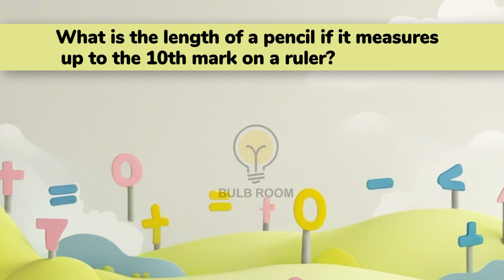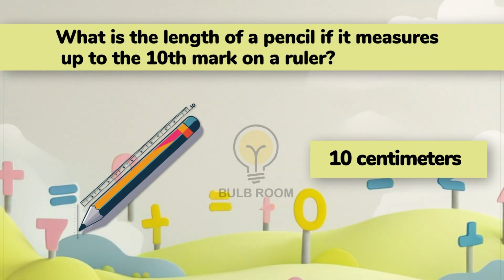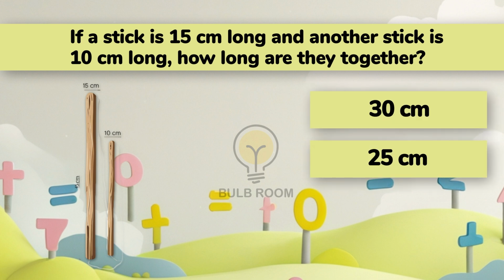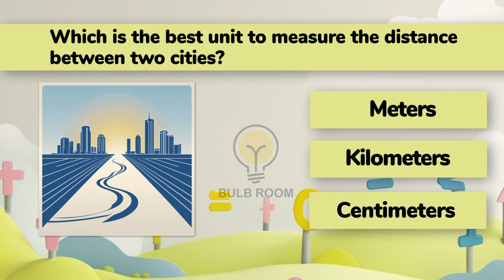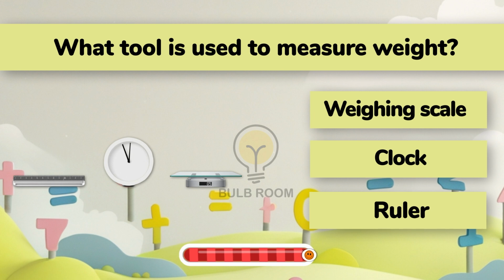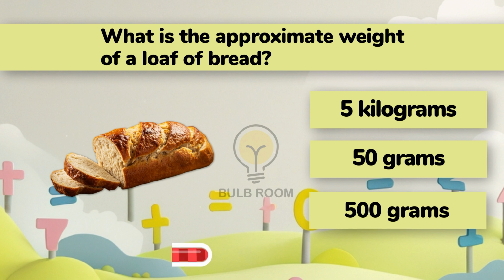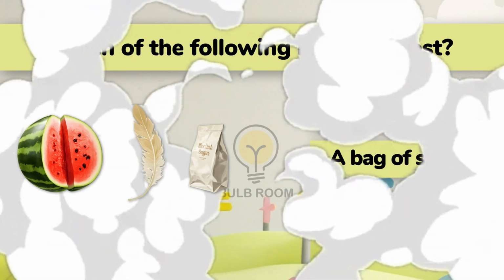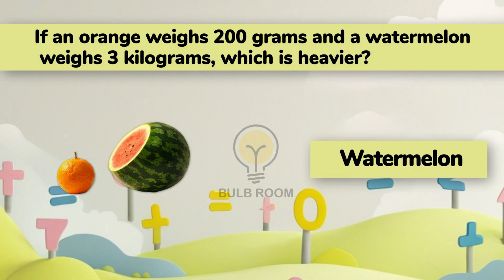Grade- 2 MATHS - NCERT UNIT - Weight & Length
📚✨ Learn Weight & Length with Fun! | NCERT Class 2 Maths | BulbRoom ✨📏⚖️

👋 Welcome to BulbRoom, Young Learners!
Get ready for a fun-filled math adventure where we explore Weight & Length using colorful pictures 🖼️ and easy examples! Perfect for Class 2 kids learning NCERT Maths.

✔️ Understanding Weight – Is it Heavy (🏋️♂️) or Light (🎈)?
✔️ Measuring Length – Long (🐍) vs. Short (🐜) objects!
✔️ Interactive Picture-Based Questions – Learn while playing! 🎨❓
✔️ Simple Explanations – Made just for Grade 2 kids!

👨👩👧 Parents & Teachers:
This video makes learning measurements easy & exciting with visual aids! Great for home study, revision, or extra practice.

🎥 Watch Now & Boost Your Math Skills!
👍 LIKE if you enjoyed the video!